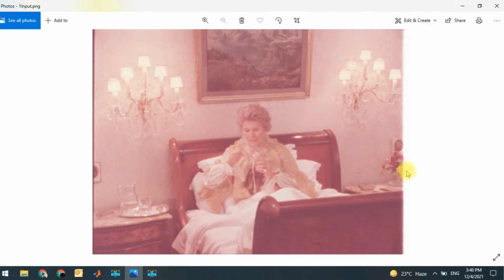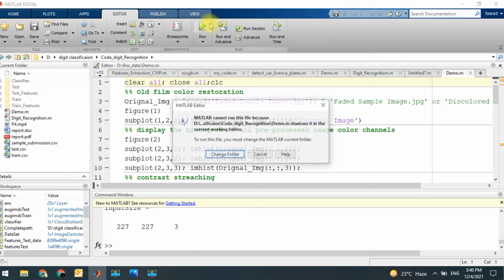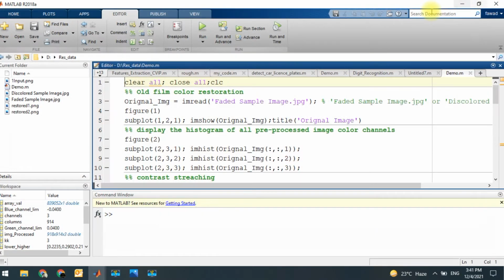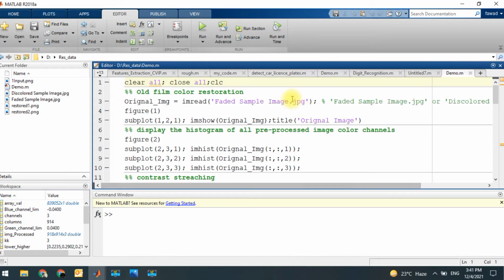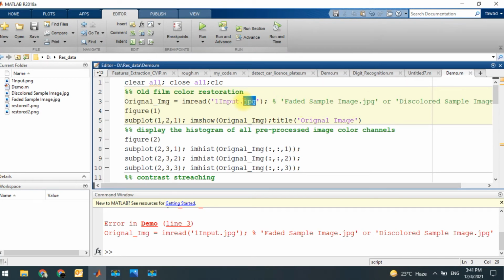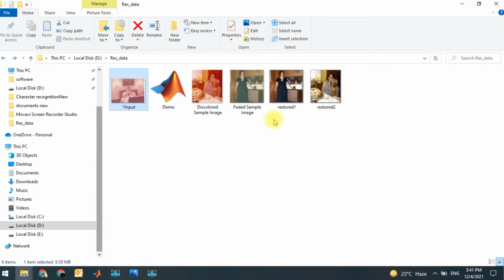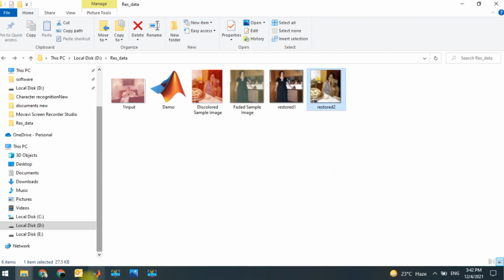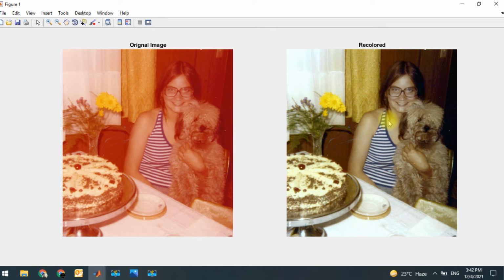Image Enhancement: How to Enhance and Restore Photo Color in Matlab 2022 - (MATLAB full course)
Image Enhancement in MATLAB require algorithm for color restoration based on contrast enhancement and color processing. In this Matlab programming channel we guide student how you can create matlab projects in an easy way. We provide code at lowest price possible.